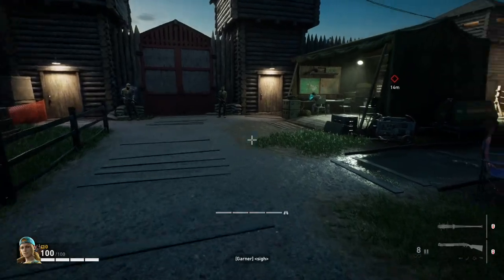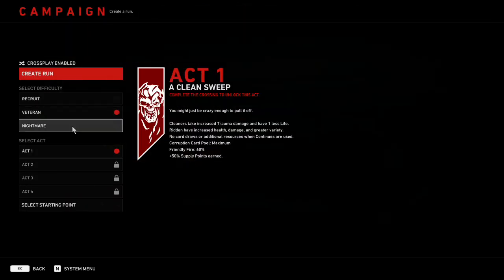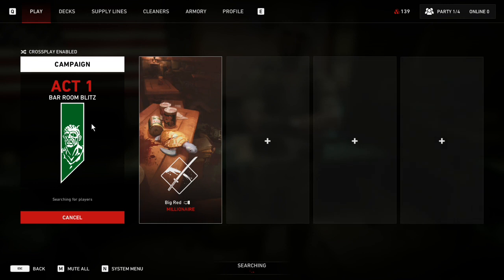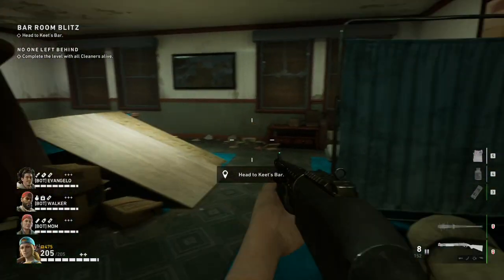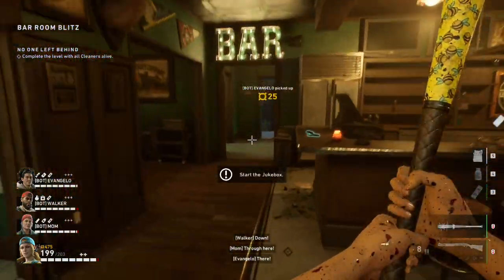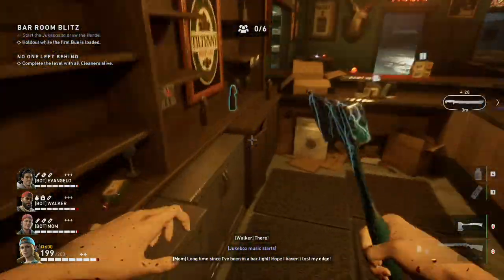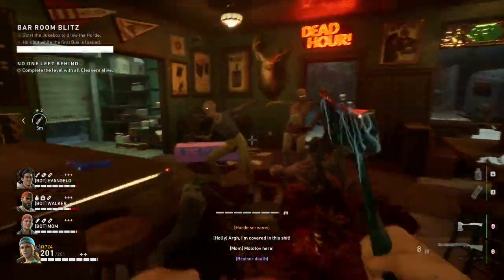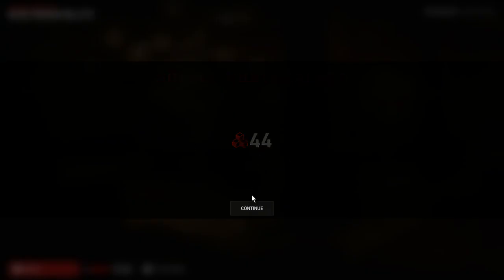BACK 4 BLOOD QUICKEST SUPPLY POINT FARM! 1000 Supply Points per Hour! (Updated Guide)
Here is a video showing you guys the FASTEST SUPPLY POINT FARM in BACK 4 BLOOD!